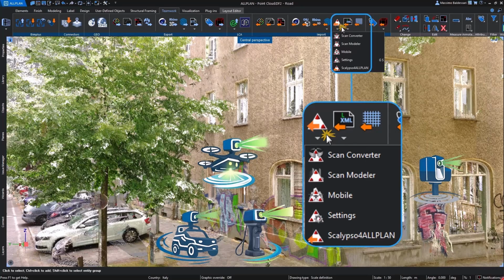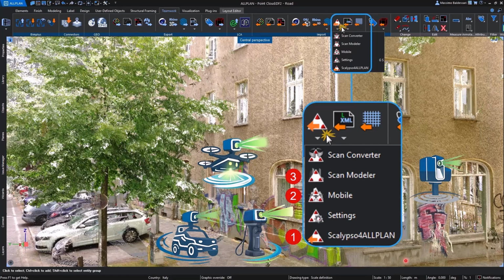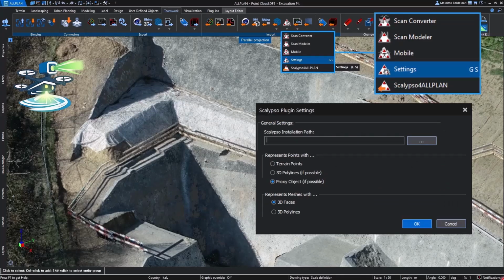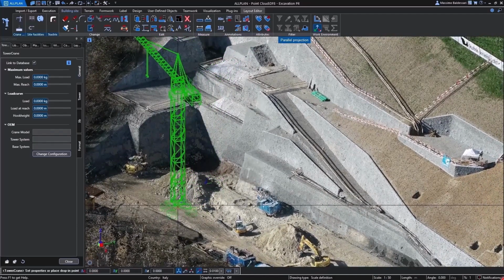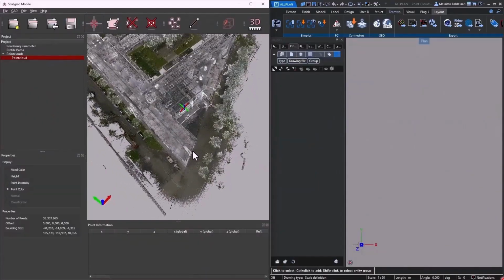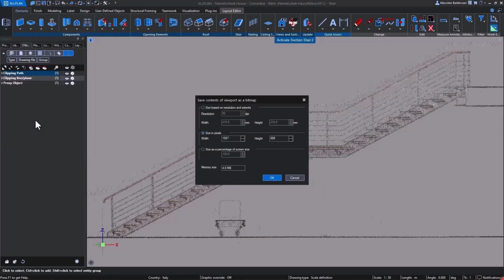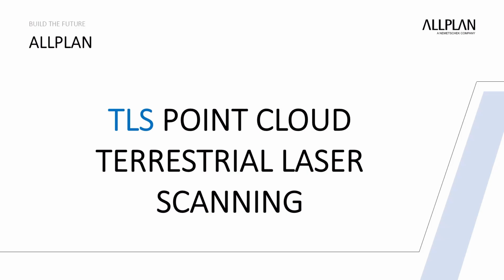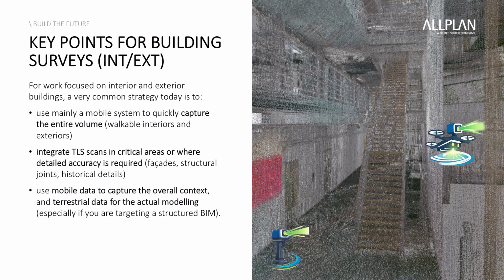ALLPLAN Point Cloud